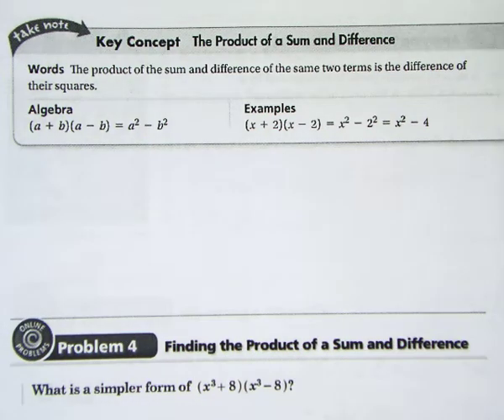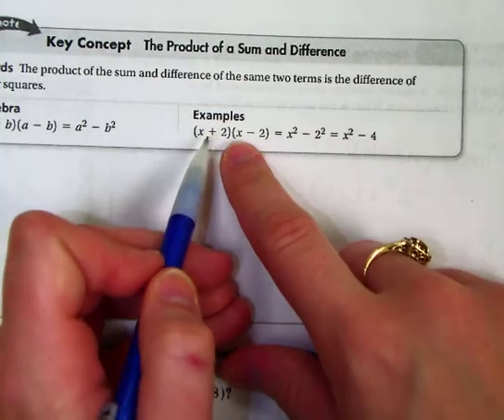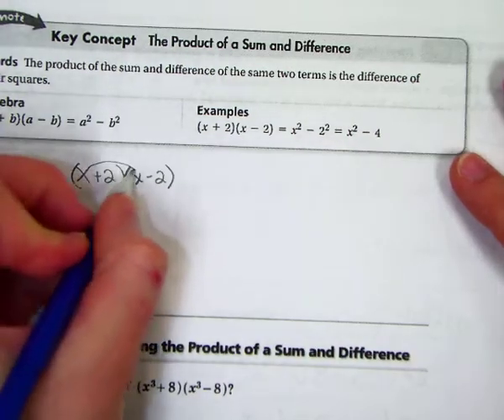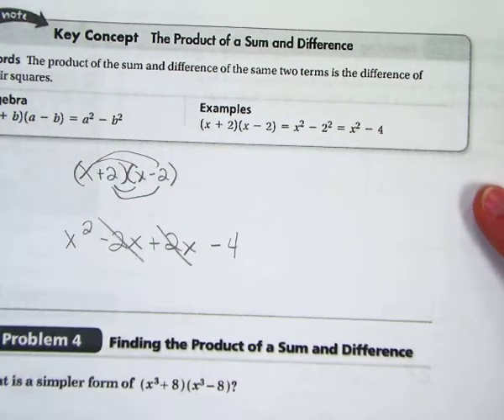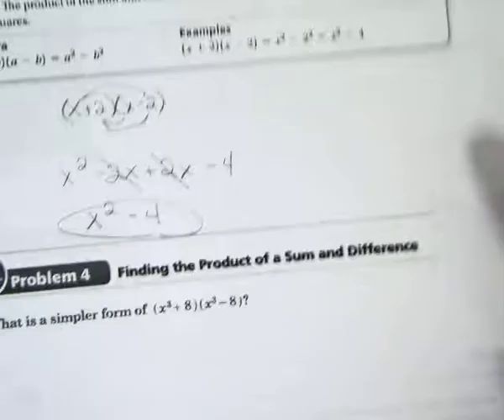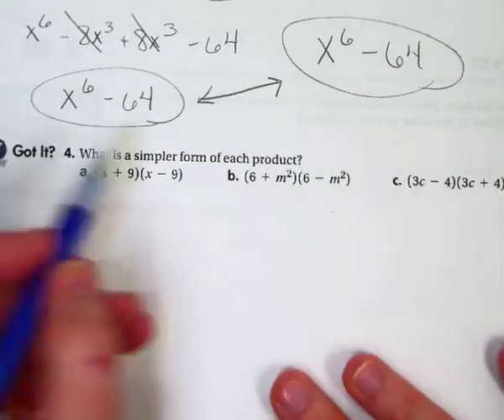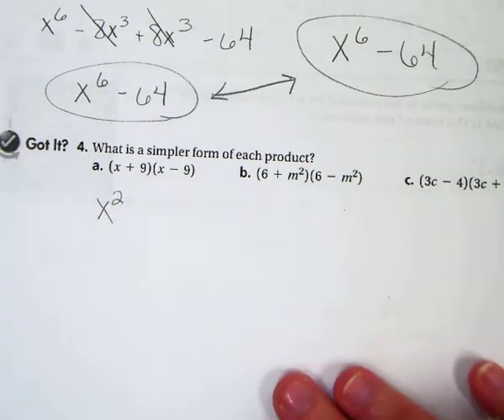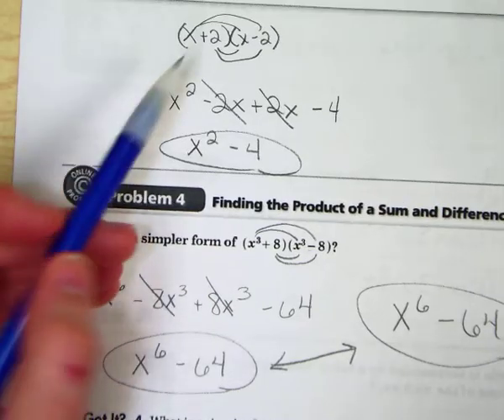Honors Algebra I 8 4 Problem 4